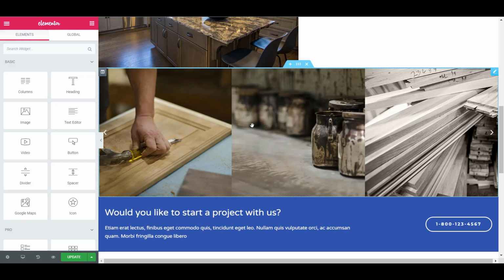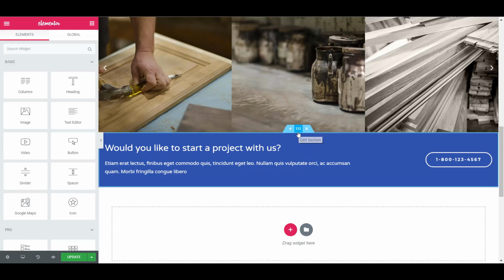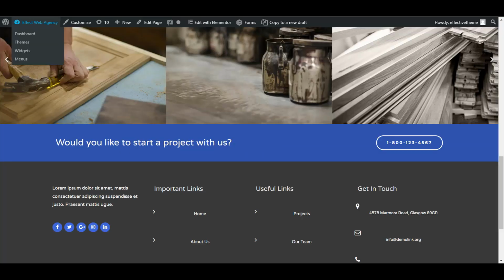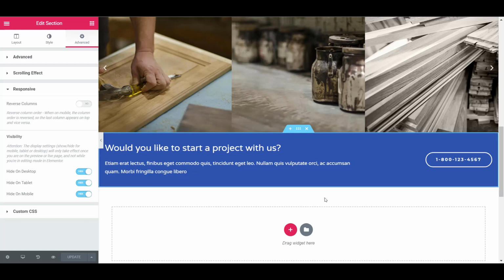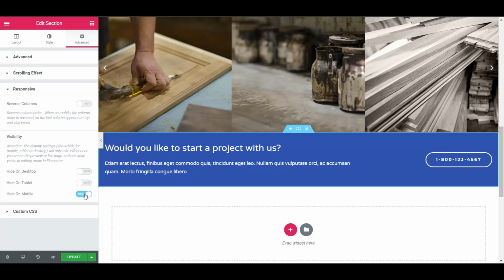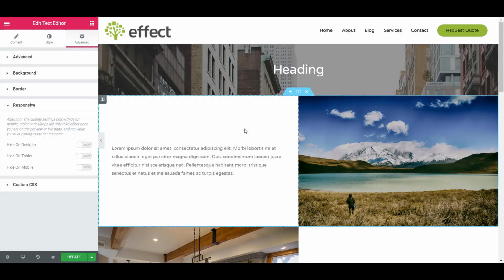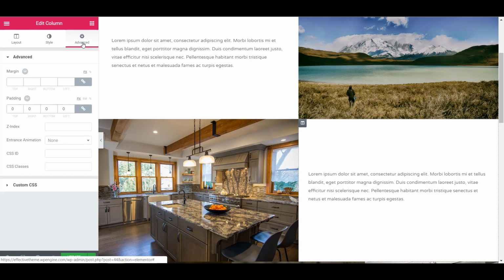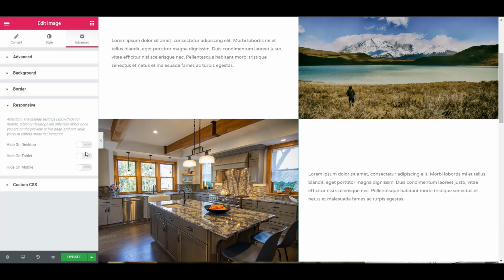Elementor - Hide or Show Content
How Do I Hide or Show Content in Elementor fro WordPress?

1. Log in to wp-admin with user name and password.
2. In the dashboard, click “Pages”.
3. Choose the page you want to hide or show content on and click to “Edit”.
4. Click “Edit with Elementor”.
5. You can hide any of the sections on certain devices.
6. If you have a section that you still have filler text in and you want to hide it for now, click on the blue “Edit Section”.
7. Go into “Advanced”.
8. Click “Responsive”.
9. Under “Visibility” you can choose which devices you want to hide the section one (Hide on desktop, Hide on Tablet, Hide on Mobile). You can choose to hide for all three or just hide on mobile devices.
10. Click “Update”.